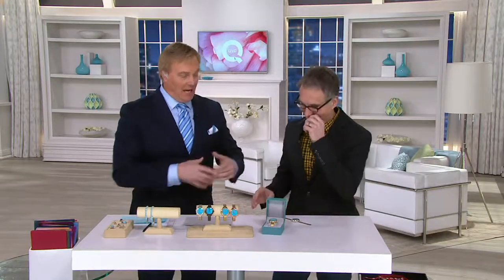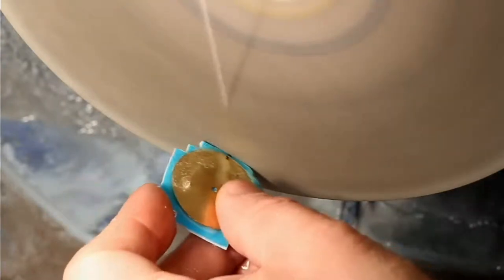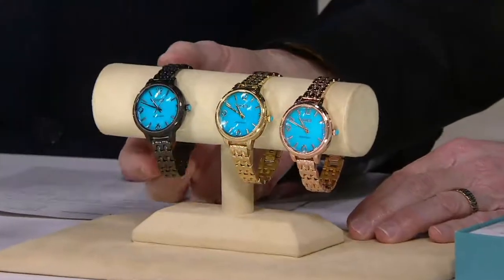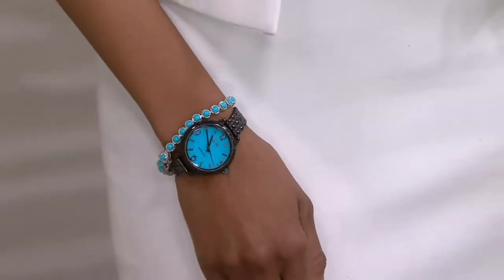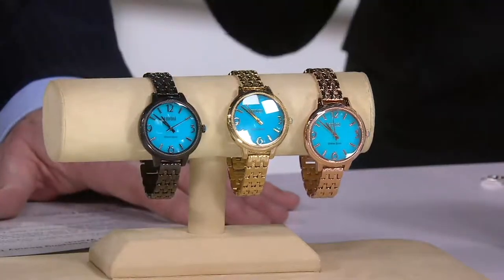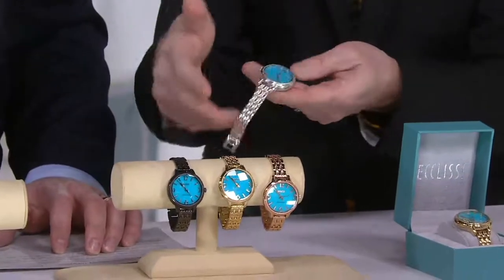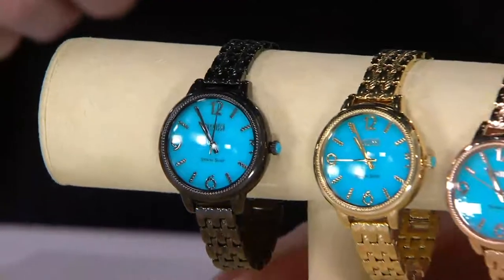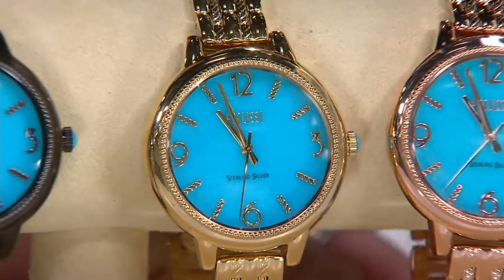Ecclissi Sleeping Beauty Turquoise Sterling Silver Watch on QVC